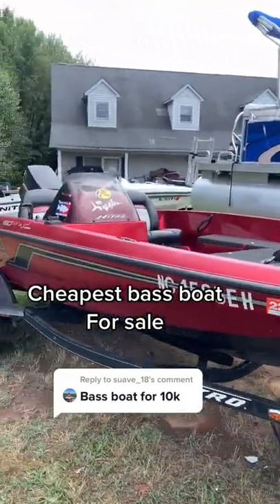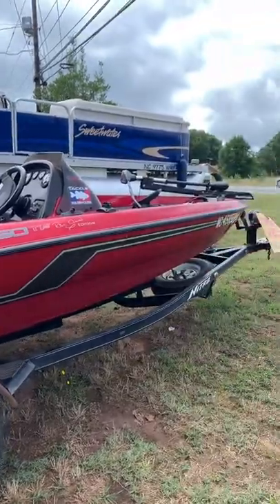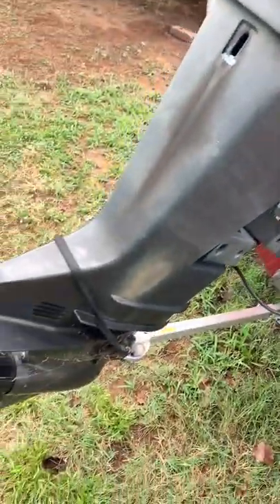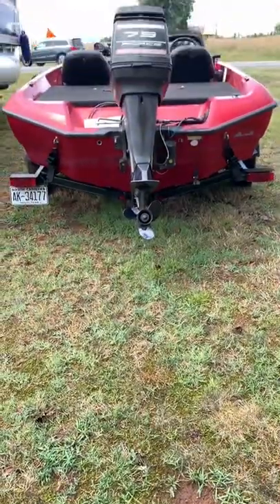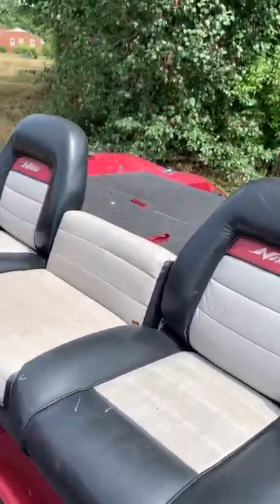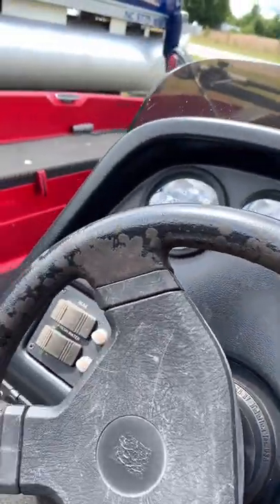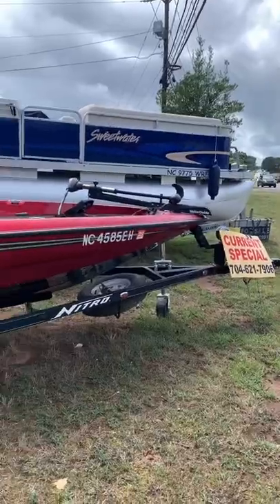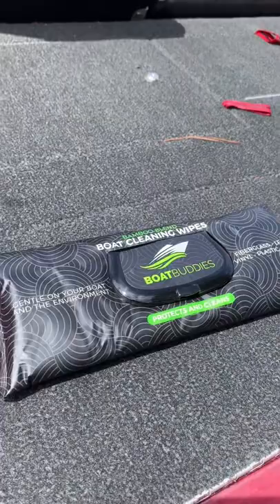Reply to @suave_18 here is the cheapest bass boat that I could find